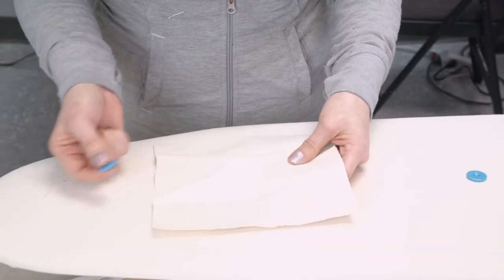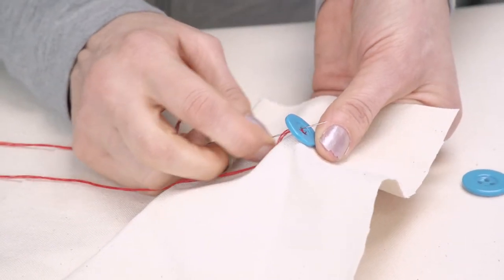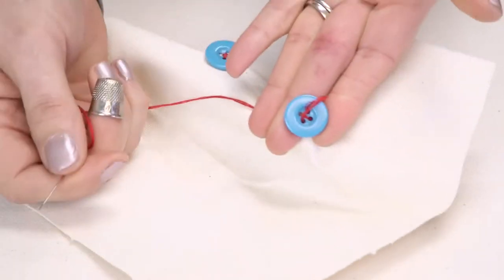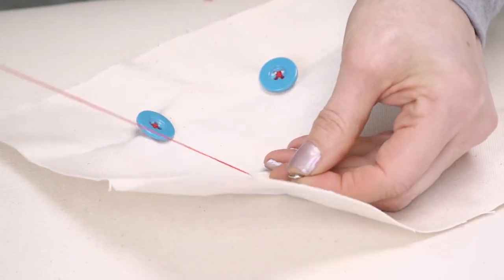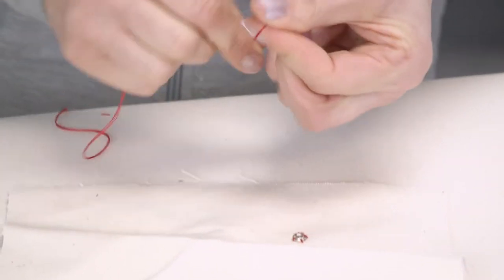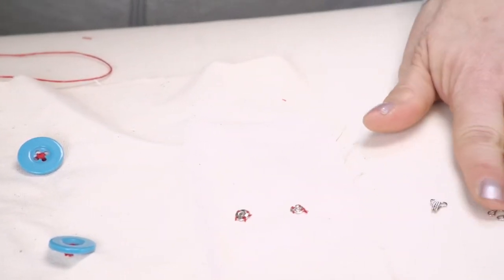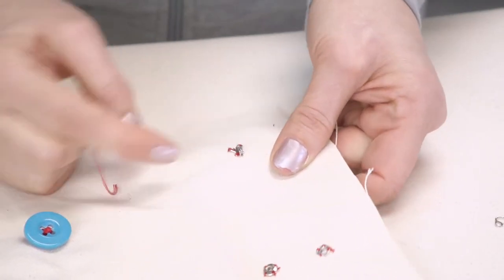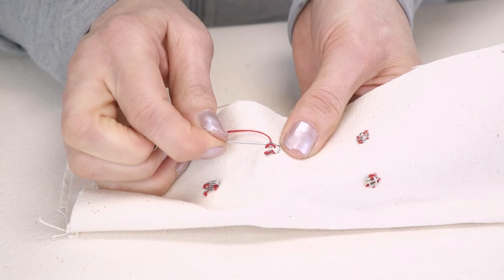Hand Sew a Button, Snap and Hook and Eye | Sewing Techniques | Jackson Sewing Academy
If you think everyone knows how to sew on a button, think again! Here is how to quickly, and securely sew on basic garment closures like buttons, hooks, and snaps.